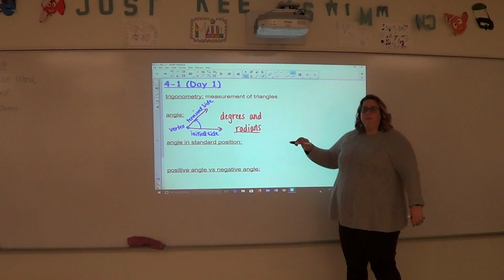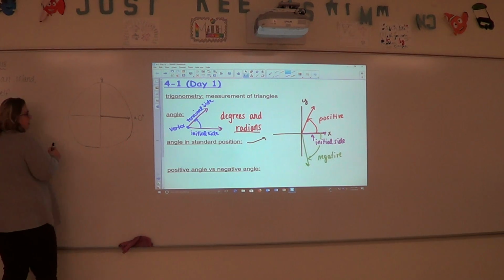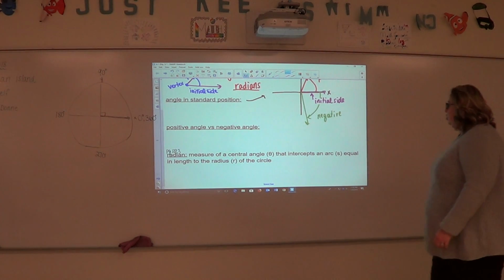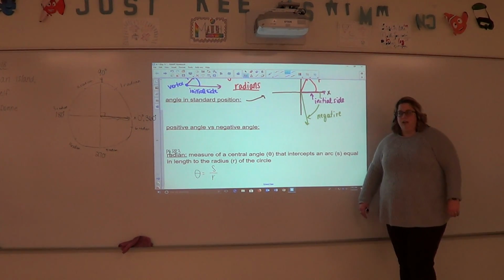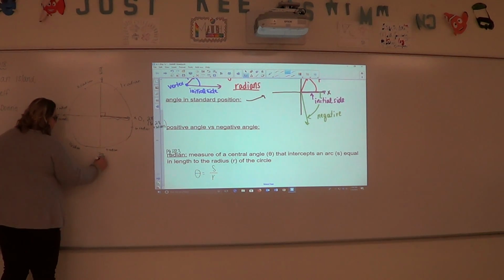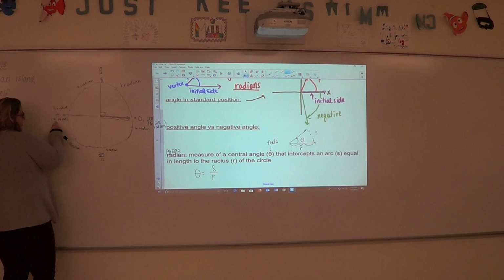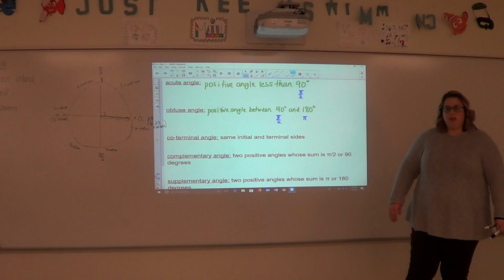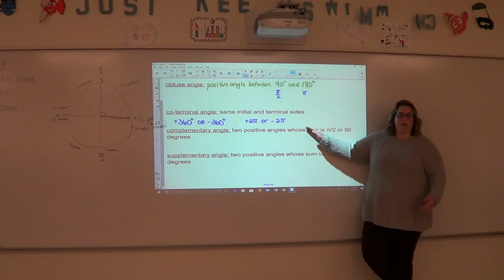4-1 (Part 2)